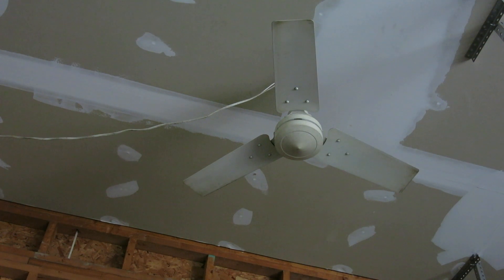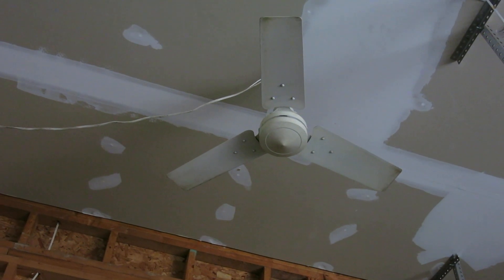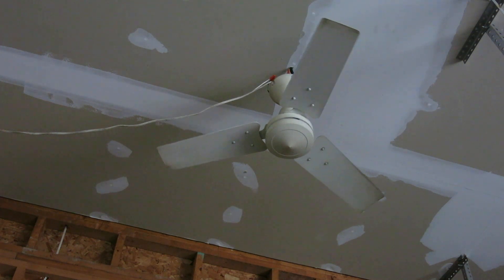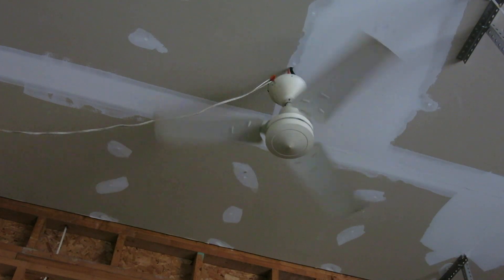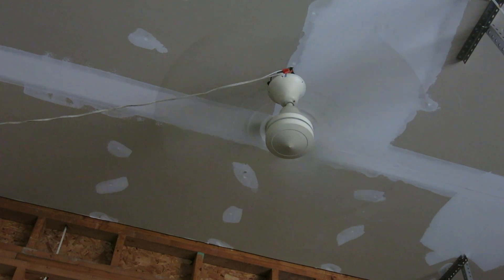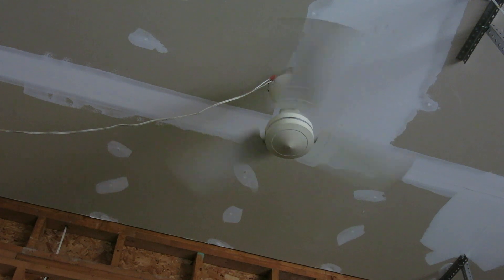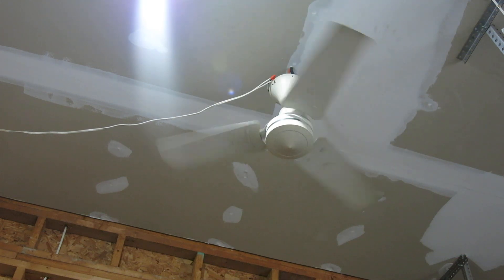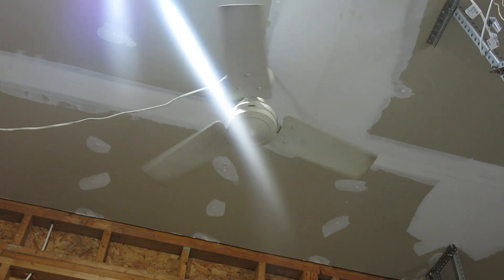Evergo 36" Industrial Ceiling Fan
Very powerful little fan.